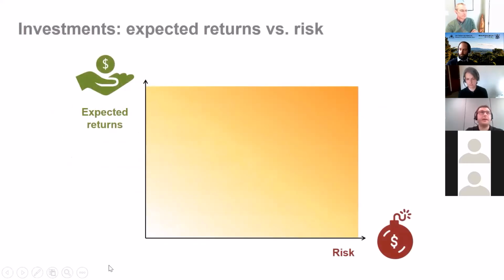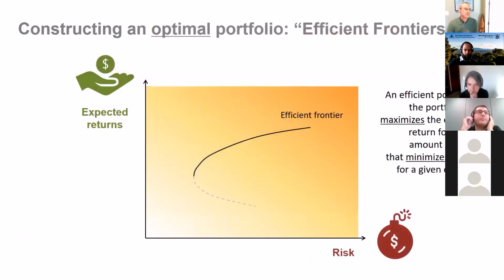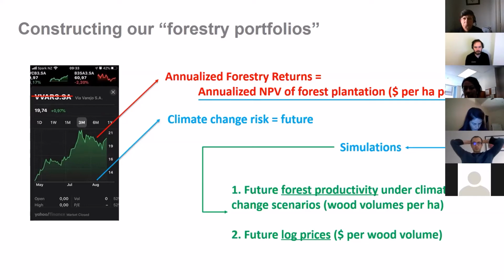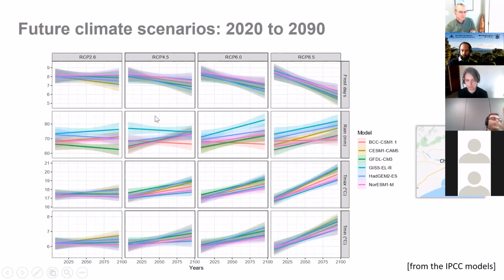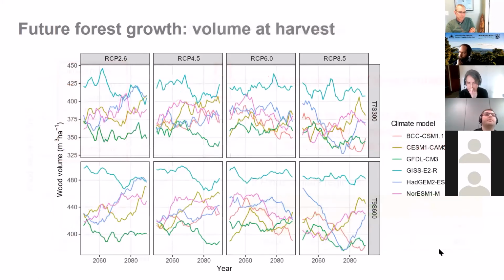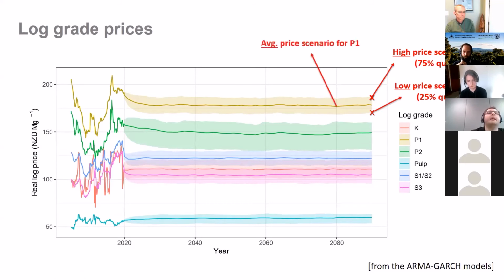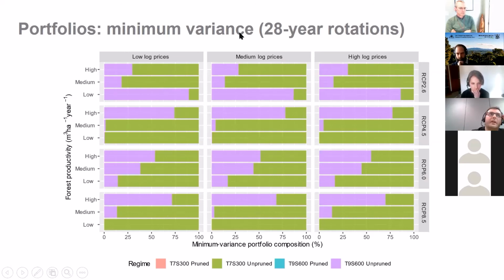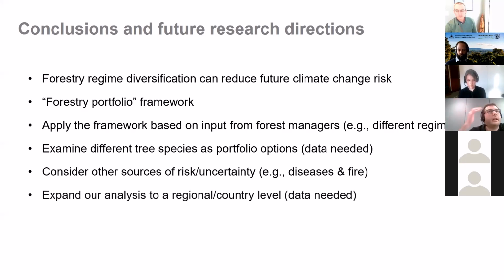Thales West - Forestry investment portfolios under climate change and market uncertainties in NZ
Investments in forestry are long-term and thus subjective to numerous sources of risk. In addition to the volatility of log prices, forestry investments are directly exposed to impacts from climate change. We examined how diversification of management regimes can mitigate the expected risks associated with future forestry activities in New Zealand based on the application of Modern Portfolio Theory. Uncertainties in the responses of Pinus radiata plantations to climate change, from 2050 to 2090, were simulated with 3-PG, a physiological process-based forest growth model, based on future climate scenarios and Representative Concentration Pathways. Log price forecasts were constructed with autoregressive moving average (ARMA) models and generalized autoregressive conditional heteroskedasticity (GARCH) processes. Outputs from 3-PG and the ARMA-GARCH models were combined to compute annualized forestry returns across P. radiata regimes. This information was then used to construct optimal forestry portfolios that either minimize investment risks or maximize risk-return ratios. While current P. radiata regimes in New Zealand are largely homogenous, our results suggest diversification of forest management to mitigate the risks imposed by climate change. Nevertheless, optimal portfolio composition varies substantially across future log price and climate scenarios. Application of this framework can help forest managers and stakeholders to better manage forestry activities under the uncertainties of climate change.